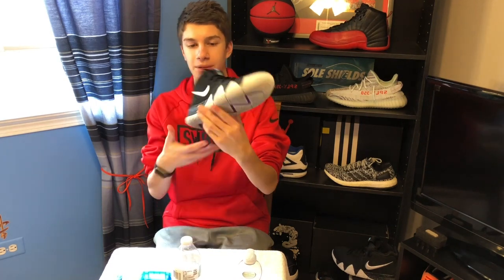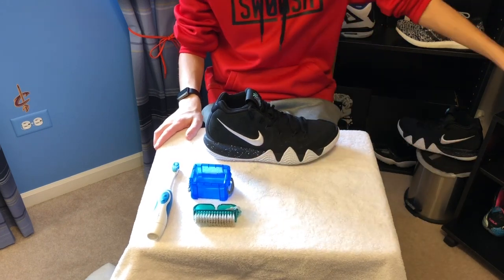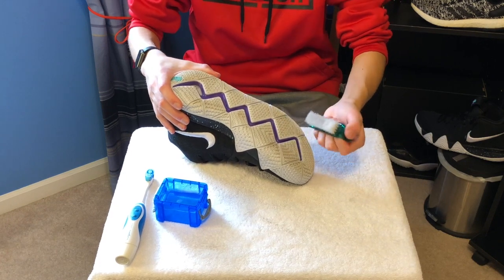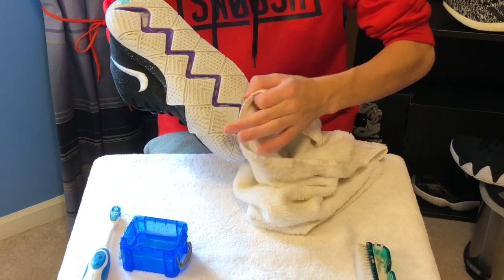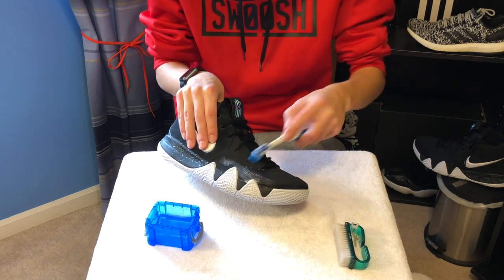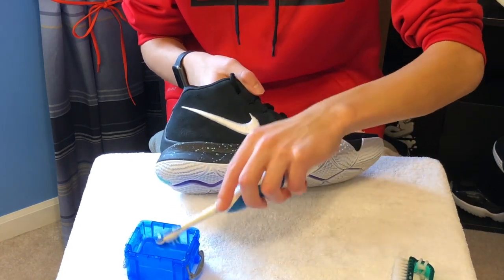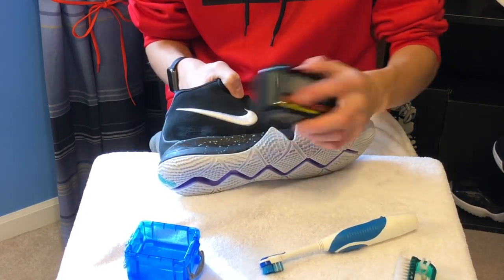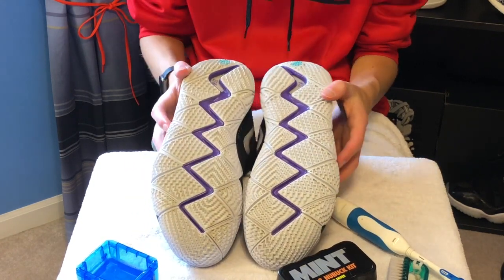How to Clean Kyrie 4s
Comment what you guys want to see us upload!

**HOW TO CLEAN KYRIE 6S!!

**TAGS**